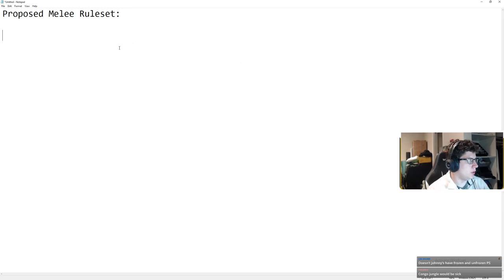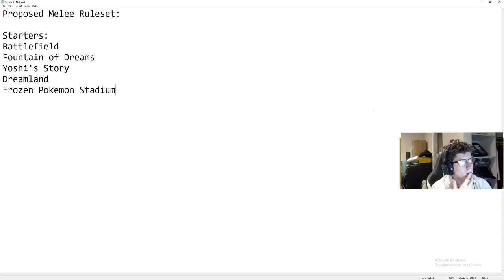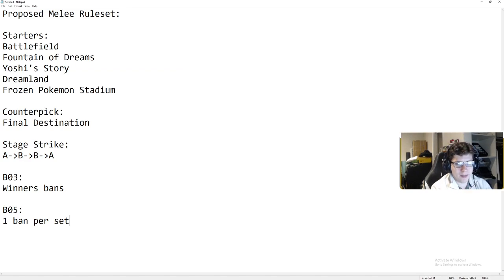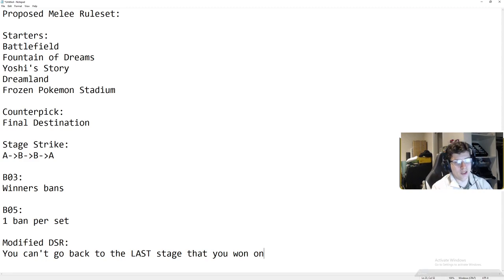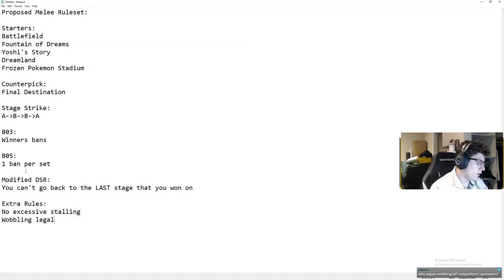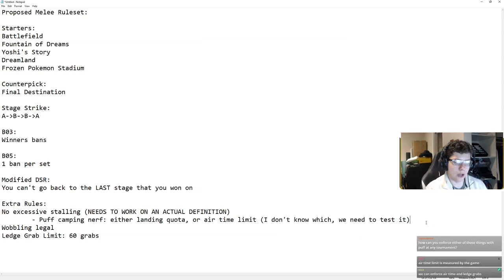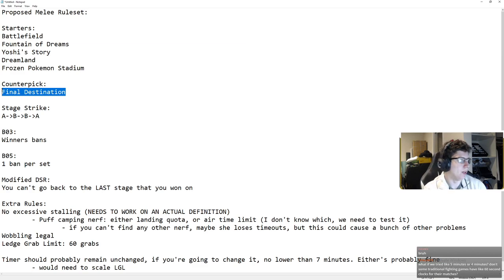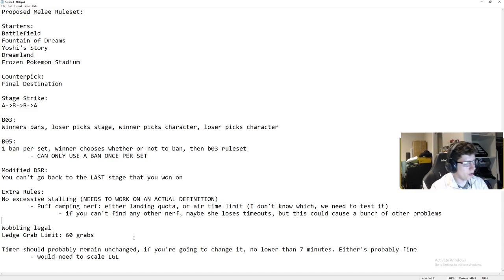My thoughts/proposals for Melee's Ruleset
Went over my opinions on the current ruleset, and what I am leaning towards in terms of personal preference